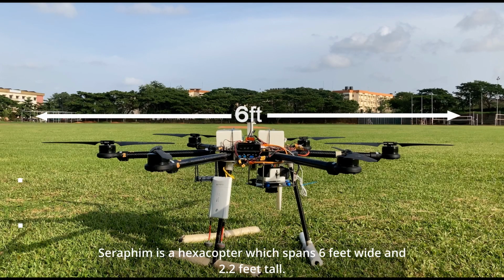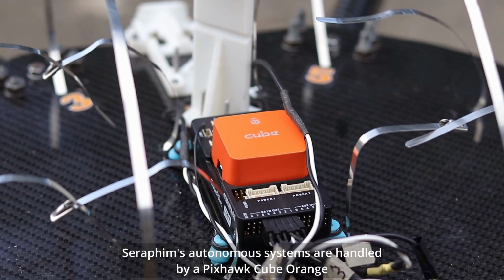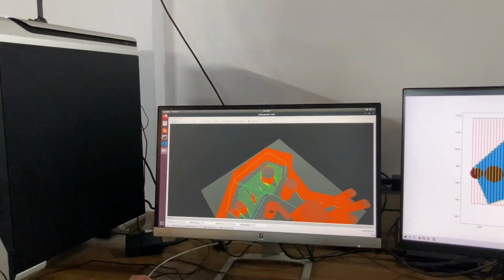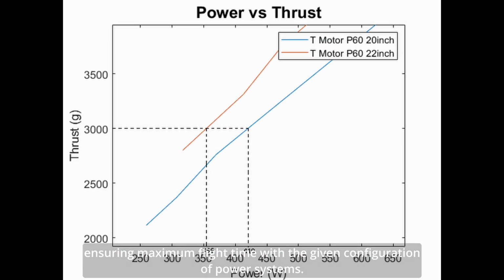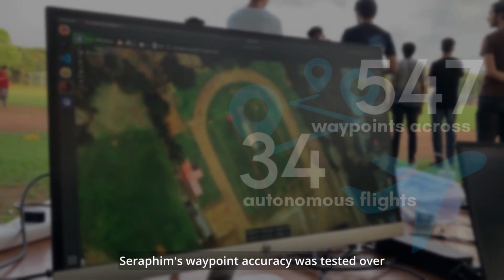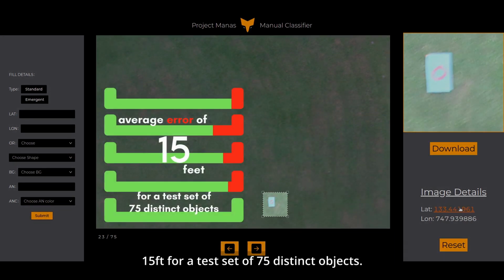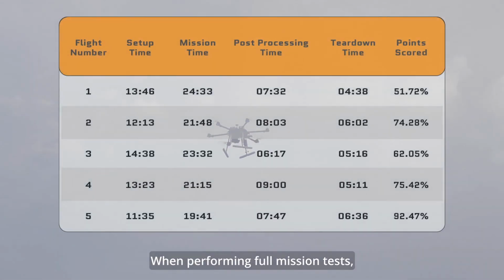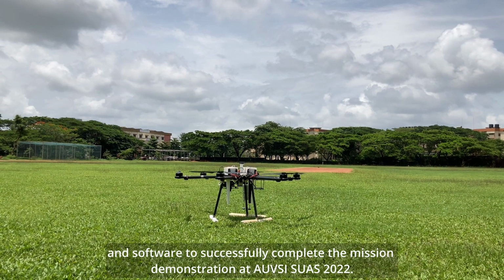Manipal Institute of Technology, Project MANAS | FRR | SUAS 2022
Manipal Institute of Technology, Project MANAS
Flight Readiness Review | SUAS 2022